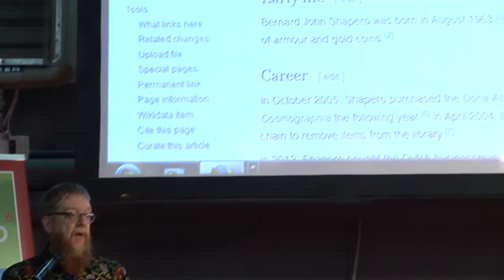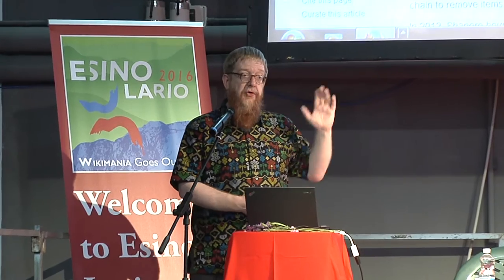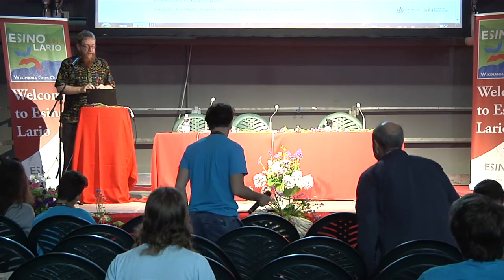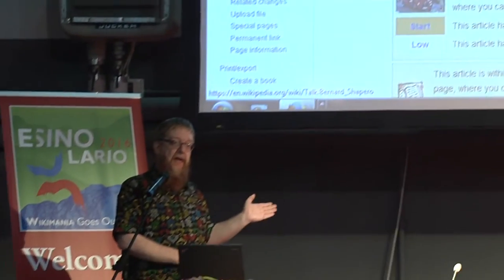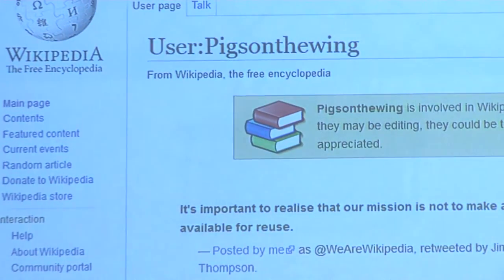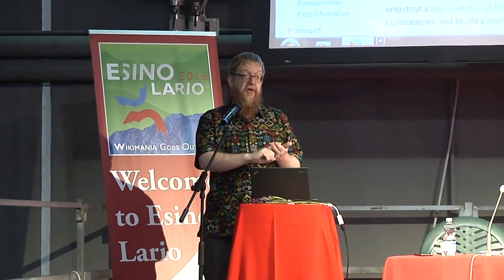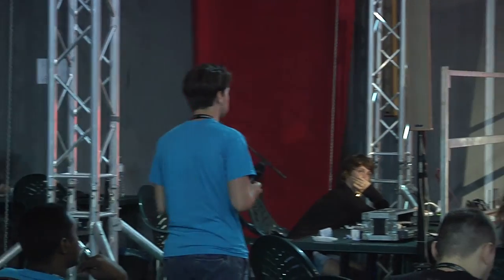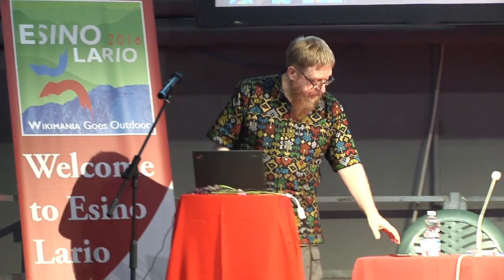Wikimania 2016 - Edit button by Andy Mabbett